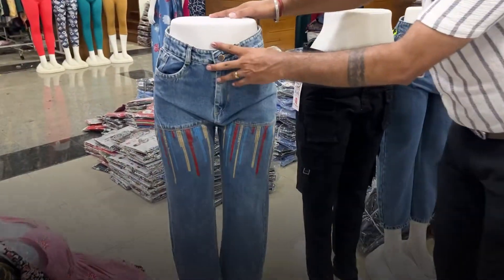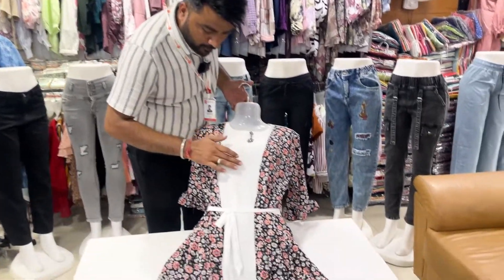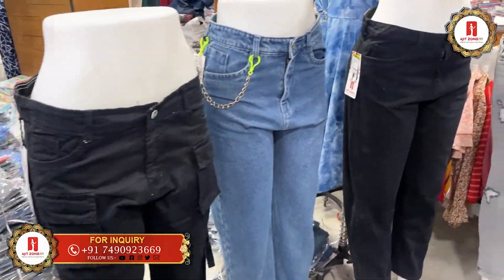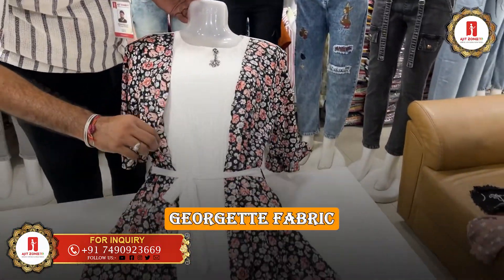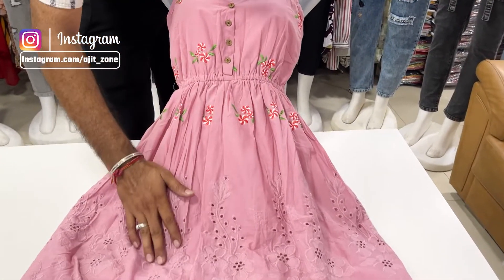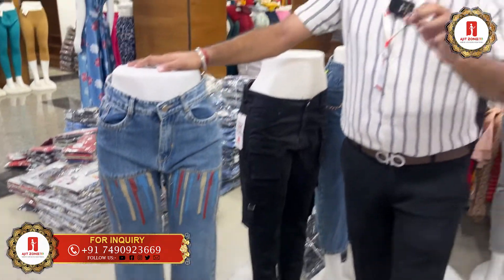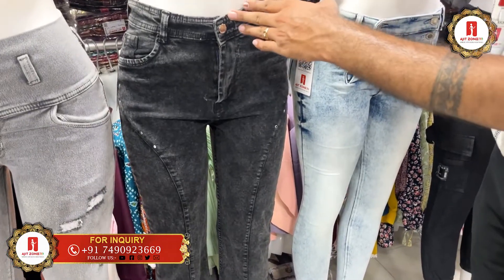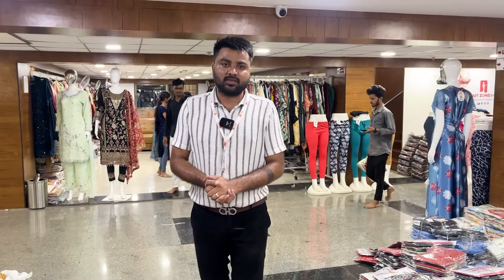ಮಿಡ್ಡಿಯ ಅತ್ಯುತ್ತಮ ಮಾರಾಟವಾದ ಬೇಸಿಗೆ ಸಂಗ್ರಹ | surat no.1 wholesale market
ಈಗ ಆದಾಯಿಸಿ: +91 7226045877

ವಿಳಾಸ:
ಶ್ರೀ ಸವಾಲಿಯ ಸಿಲ್ಕ್ ಮಿಲ್ಸ್
ಡಿಲರ್ಸ್: ಎಕ್ಸ್ಕ್ಲೂಸಿವ್ ಫ್ಯಾನ್ಸಿ ಡ್ರೆಸ್ ಸಾಮಗ್ರಿ, ಲೆಗ್ಗಿಂಗ್ಸ್, ಕುರ್ತಿ ಮತ್ತು ಸೀರೆಗಳು
ದುಕಾನ ಸಂಖ್ಯೆ: 7054 ಇಂದ 7059, ಬಿ - ವಿಂಗ್, 7ನೇ ಮಹಡಿ, ರಾಜ್ ಟೆಕ್ಸ್ಟೈಲ್ ಟವರ್
ಭಕ್ತಿಧಾಮ ದೇವಸ್ಥಾನದ ಸಮೀಪ, ಸರೋಳಿ ಸುರತ್ - ಗುಜರಾತ್. (ಪಿನ್ ಕೋಡ್: 395 010)

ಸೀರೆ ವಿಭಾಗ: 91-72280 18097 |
ಸೀರೆ ಡೆಸ್ಕ [2]: 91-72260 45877
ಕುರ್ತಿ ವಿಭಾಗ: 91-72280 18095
ಸೂಟು ವಿಭಾಗ: 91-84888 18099 | ಮತ್ತು | 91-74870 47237
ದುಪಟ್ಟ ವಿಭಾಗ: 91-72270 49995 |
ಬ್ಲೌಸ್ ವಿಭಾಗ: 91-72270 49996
ಲೆಹಂಗಾ ಡೆಸ್ಕ: 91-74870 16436 | 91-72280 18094

ಡಿಸ್ಪ್ಯಾಚ್ ಡೆಸ್ಕ: 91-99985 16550 | ಬಿಲ್ಟಿ ಮತ್ತು ಸಾಗಣಿ ಪ್ರತಿಗಳಿಗಾಗಿ

ನಮ್ಮ ತಂಡಿಯಿಂದ ಉತ್ತರ ದೊರಕದಿದ್ದಲ್ಲಿ, ದಯವಿಟ್ಟು ನನಗೆ ನನ್ನ ವಾಟ್ಸಪ್ ನಂಬರ್‌ಗೆ ತಿಳಿಸಿ
ನಾನು ನನ್ನ ತಂಡಿಯ ಕಡೆಯಿಂದ ಸರಿಯಾದ ಸಮಯದಲ್ಲಿ ಉತ್ತರ ನೀಡಲು ಪ್ರಯತ್ನಿಸುತ್ತೇನೆ.